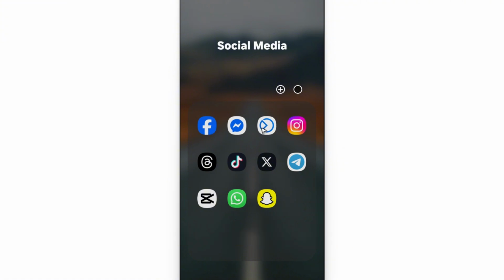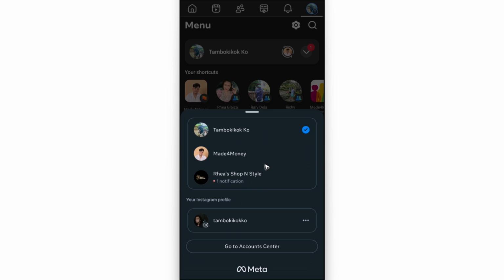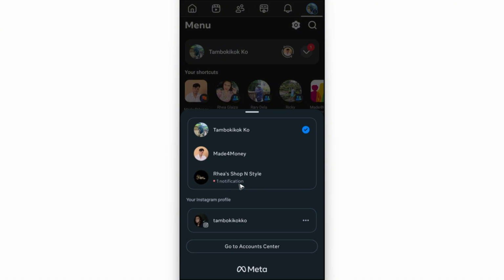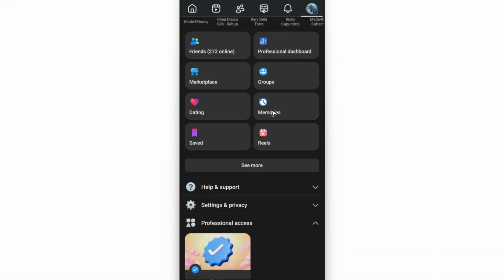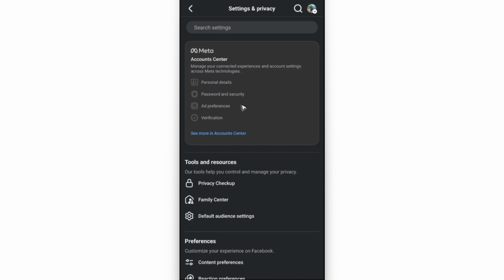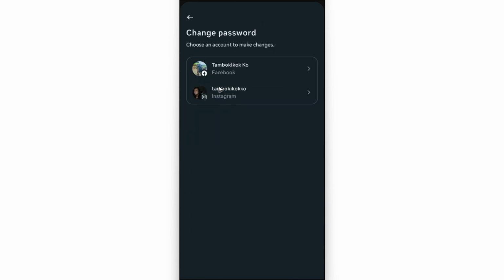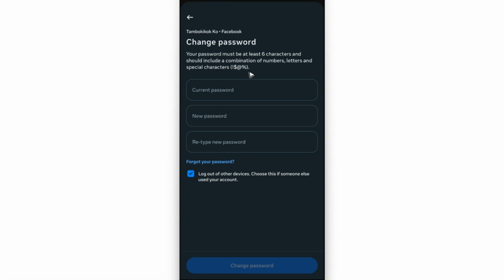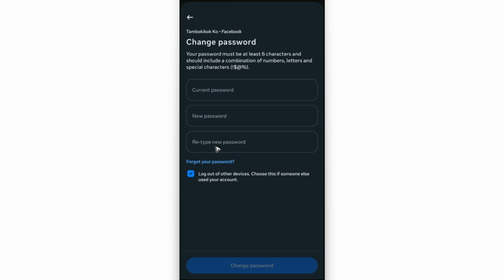How to Change Facebook Page Password (Quick Guide 2026)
How to Change Facebook Page Password

In this video, I will show you how to change the password for your Facebook Page. Protecting your business page is important, and updating your login details ensures better security. I’ll guide you step by step on how to access your Facebook settings, update the password, and secure your page against unauthorized access.

Chapters:
00:00 Introduction
00:10 How to Change Facebook Page Password